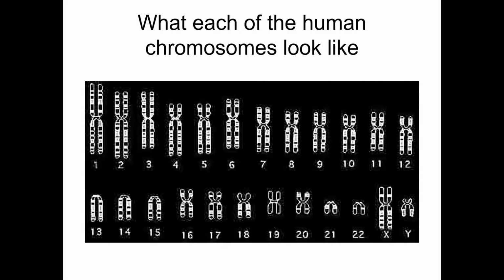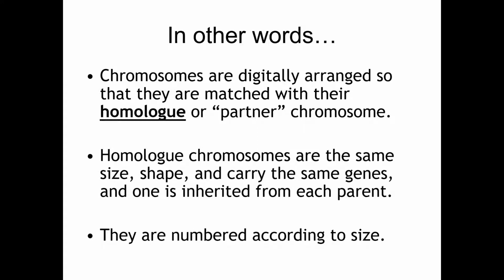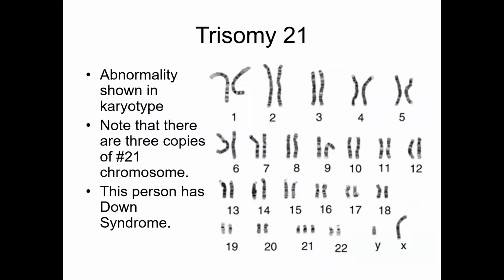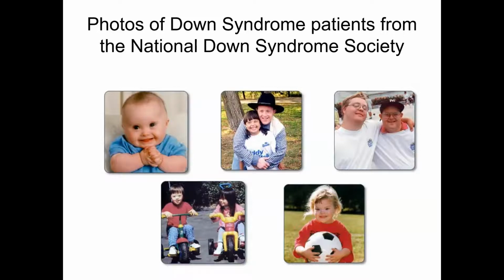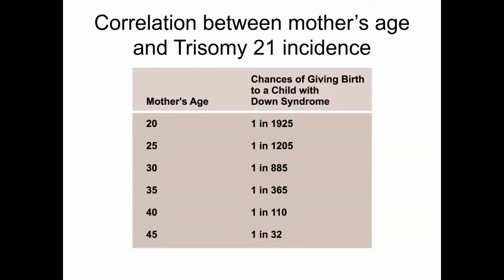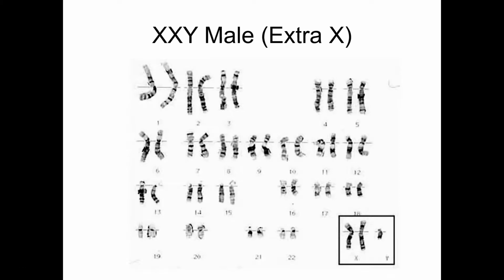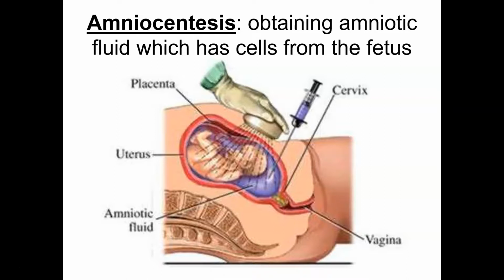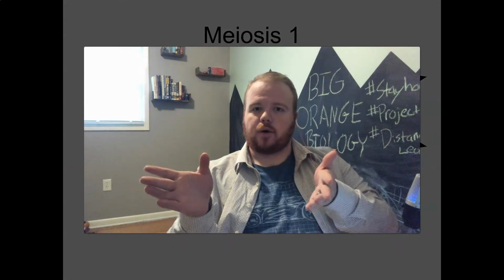General Biology- Karyotype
Karyotype information